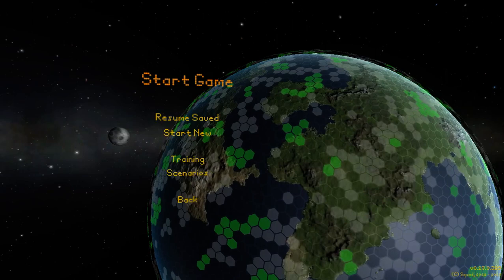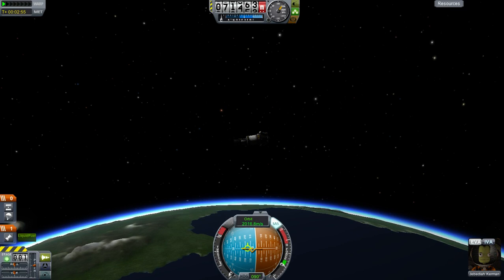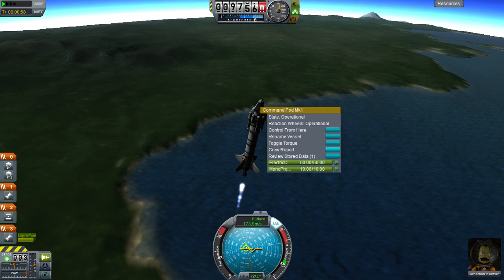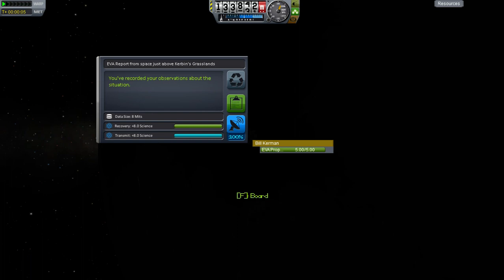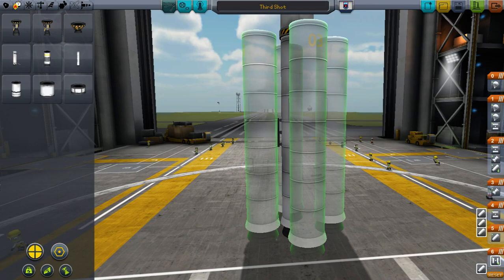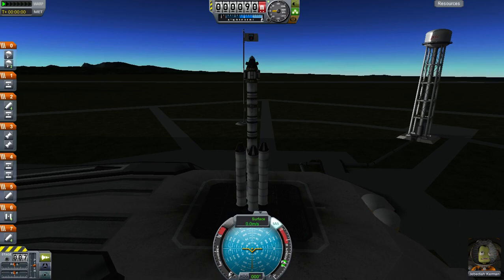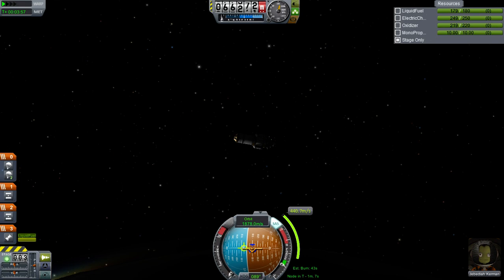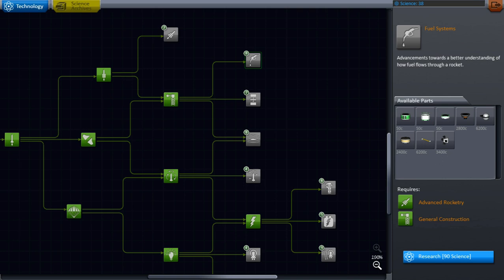Let's Play KSP (Career Mode): Just Like Starting Over Again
Bootstrapping a space program is hard. Bootstrapping a space program is even harder when you don't have modern technology. In celebration of the 0.23 patch, I've started a new space program which performs science the way the good lord intended: through explosions and zombification. We quickly progress from a suborbital mission to a Münar flyby, progressing technology at African Swallow speed (but not Scott Manley speed).